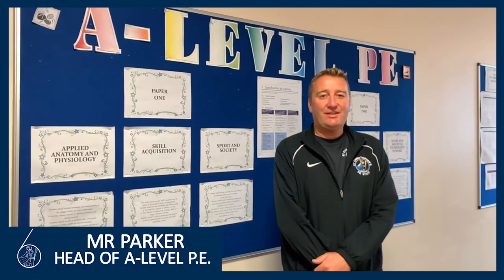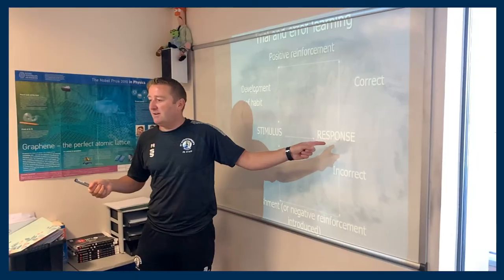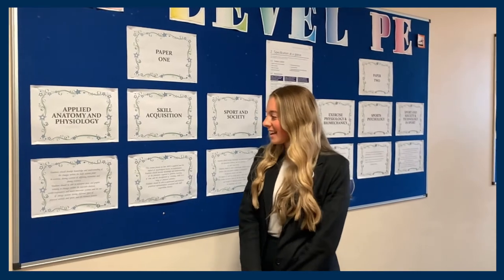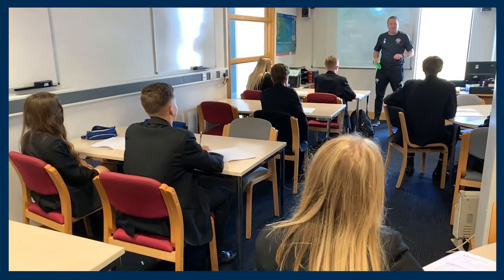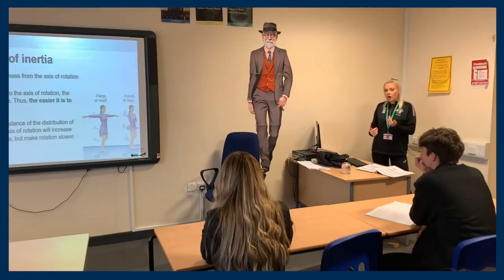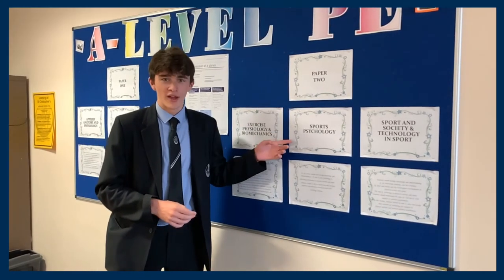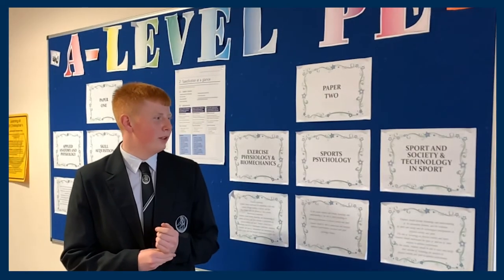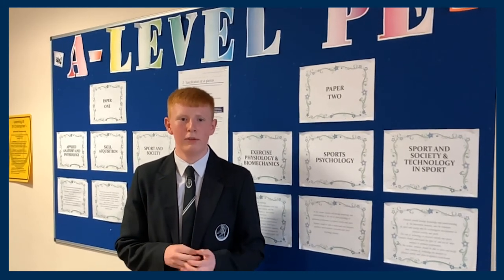A-Level PE at St Christopher's Sixth Form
Head of A-Level PE, Mr Parker, introduces the PE A-Level and our current students let you know what you can expect to learn while studying with us.

You can find out more about PE at St Christopher's Sixth Form by visiting